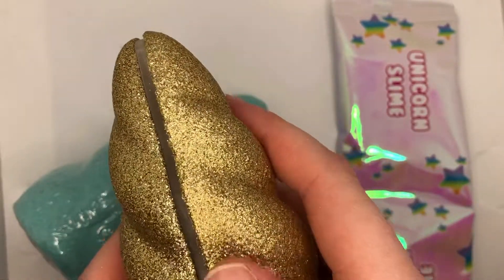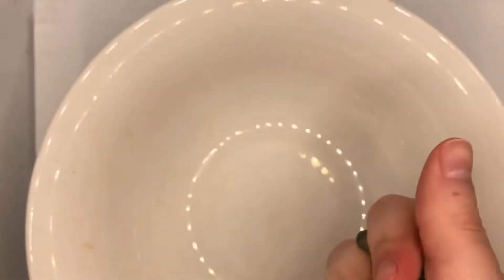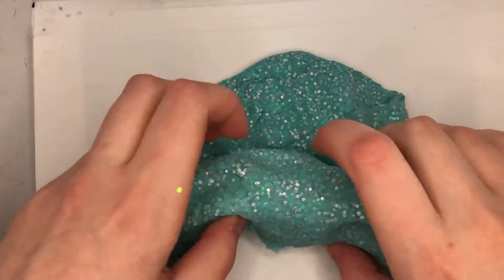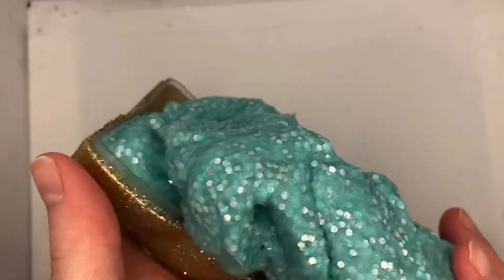Unicorn Crush Poopsie Slime Review.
Unicorn Crush Poopsie Slime Review. Splice video editor. Thumbnail maker.